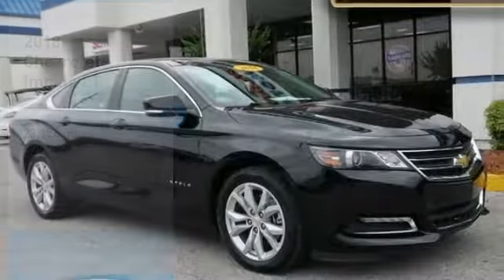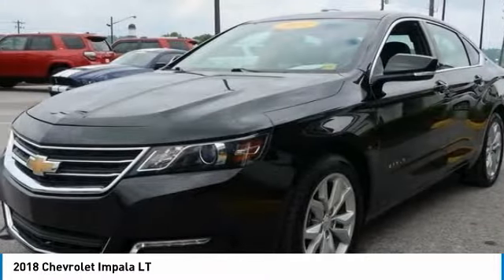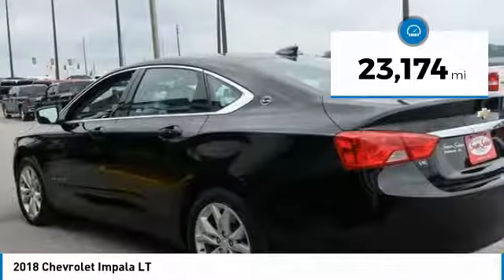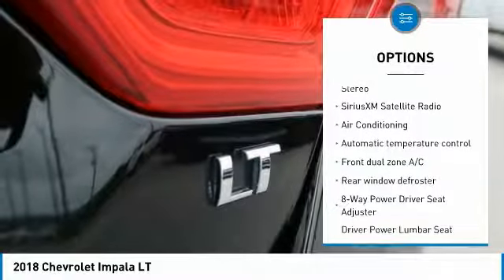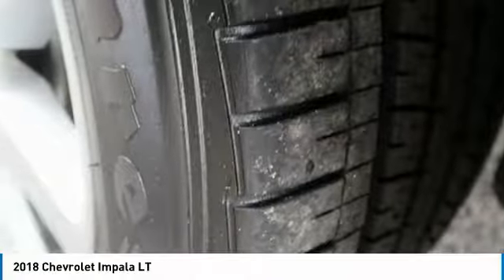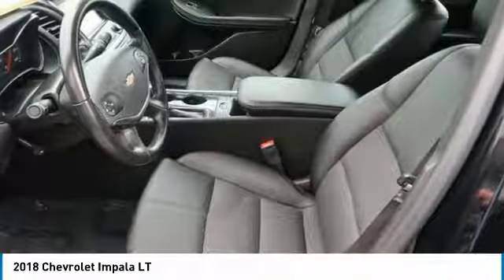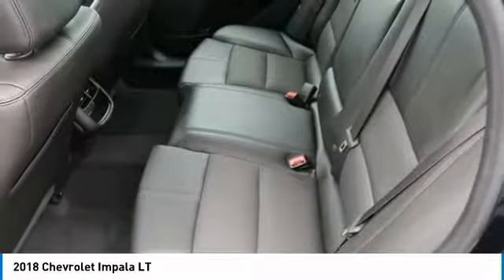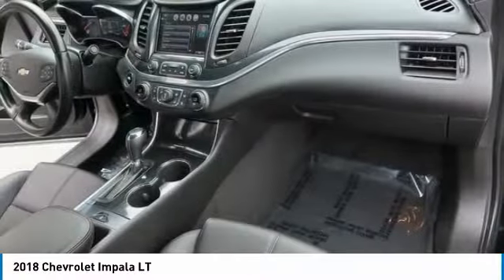2018 Chevrolet Impala 113641-P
2018 CHEVROLET IMPALA Pelham, AL
Stock# 113641-P

CARFAX One-Owner. Clean CARFAX. Para espan ol, por favor llame al , ONE MILLION AND ONE MILE WARRANTY, Bluetooth, Remote Start, Rear View Camera/ Backup Camera, Satellite Radio/ XM Sirius, Push Button Start, Leather Seats, Phone Connectivity, Fresh Oil Change, Impala LT 1LT, 3.6L V6 DI DOHC, FWD, 18 Painted Alloy Wheels.**Disclaimer: ALL PRICES INCLUDE a $1,000 Trade Assist and a $1,000 Finance Assist in dealer discounts. Trade must be 2008 or newer from the original in service date and less than 150,000 miles on odometer. Finance Assist must be through one of our approved lenders with approved credit. Minimum amount financed is $15,000. Please see dealer for details. Price excludes tax, tag, title, and any other fees associated. All vehicles are priced generally below market value. One Million and One Mile Powertrain Warranty (Not all makes or models will qualify) *See Dealer for complete details. ***FINANCE AND TRADE ASSIST ARE NOT APPLICABLE TO ANY WHOLESALE TO THE PUBLIC VEHICLES (Stock Numbers ending in the letter  V )1LT FWD 3.6L V6 DI DOHC 6-Speed Automatic Electronic with Overdrive